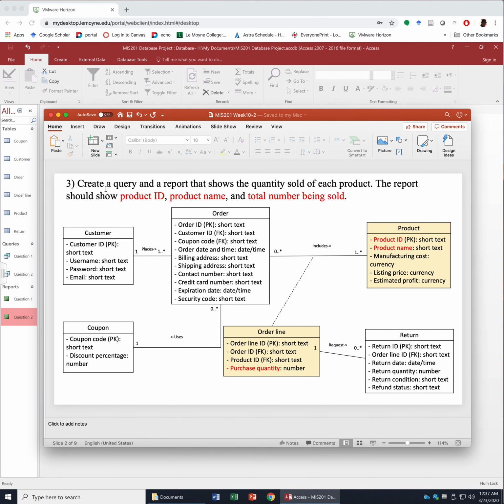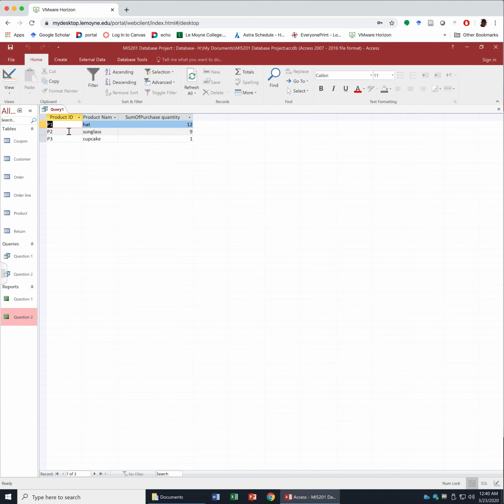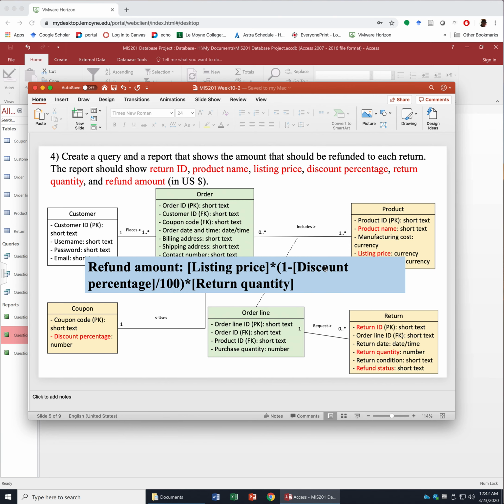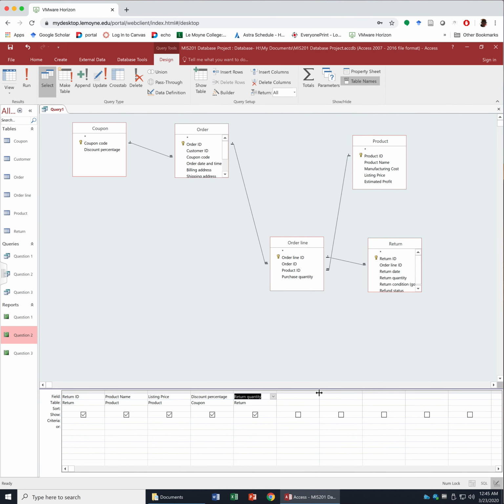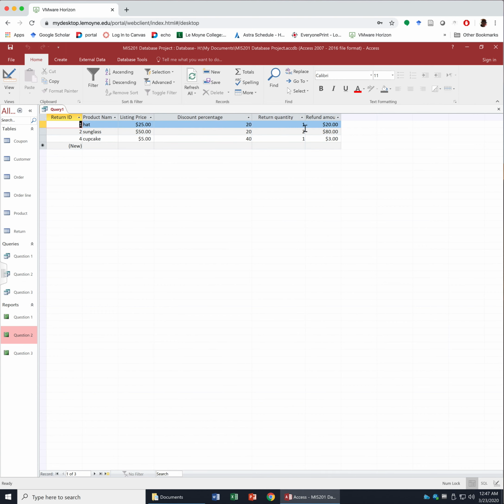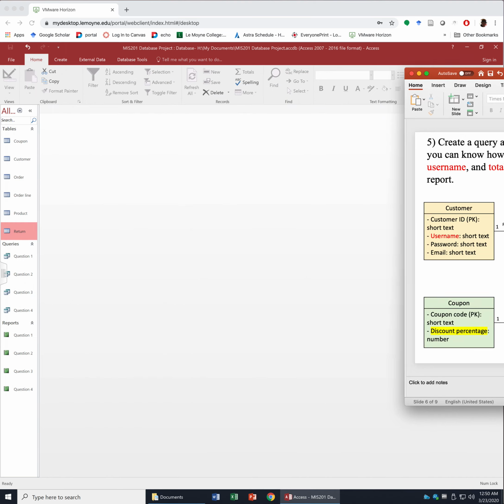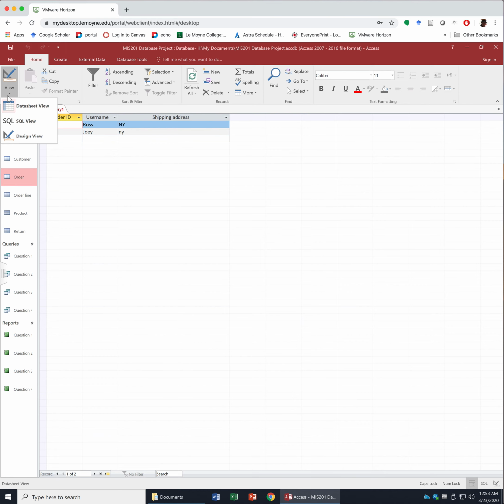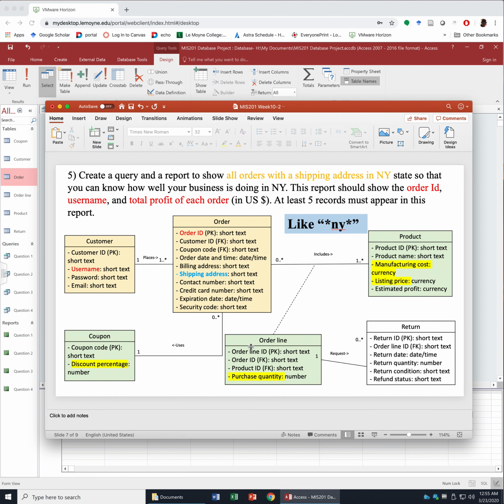MIS201 Spring 2020 Week 10-2 More Queries Part 1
This is the third part of this week's videos. Below is the start time for all important elements in this video.
Question 3 starts from 0:10
Question 4 starts from 4:23
Question 5 starts from 12:38